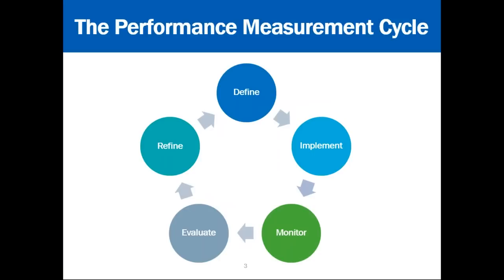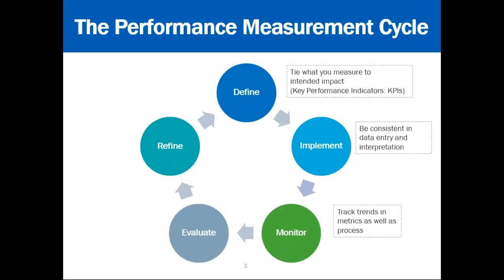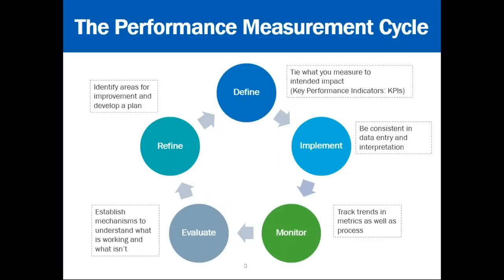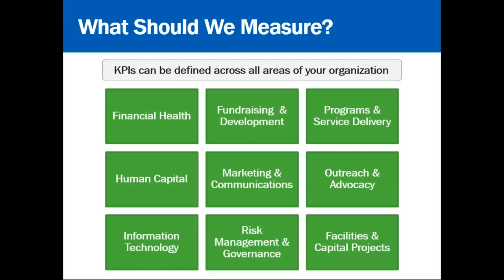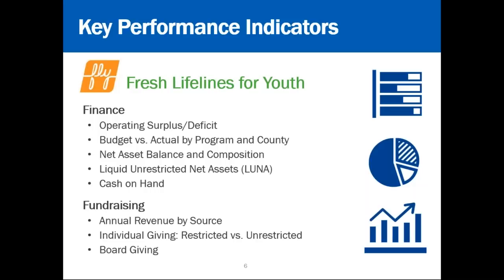How to Build a Dashboard for your Nonprofit: A Critical Strategic Tool Reveals Itself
In this workshop, guided by Hilda Polanco, two nonprofits will share their dashboards with participants, discussing the rationales behind what they track, the tools they use to construct the graphics, and the ways their dashboard is used to guide conversations and reporting to various internal and external stakeholders.

The guests who will share their organizational experiences are:

Christa Gannon, Executive Director and Founder, Fresh Lifelines for Youth

Jenny Ocon, Executive Director, UpValley Family Services